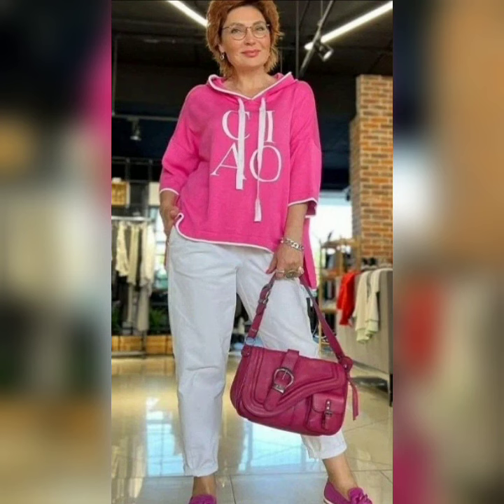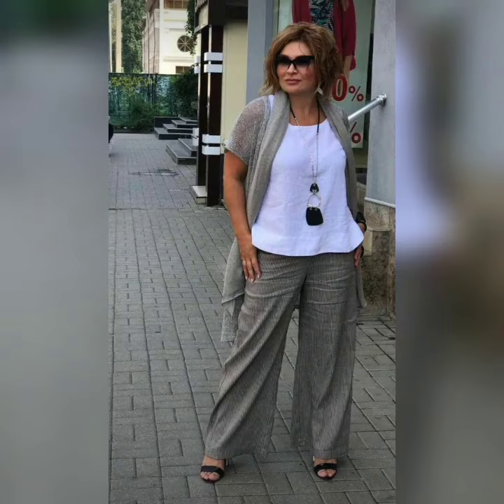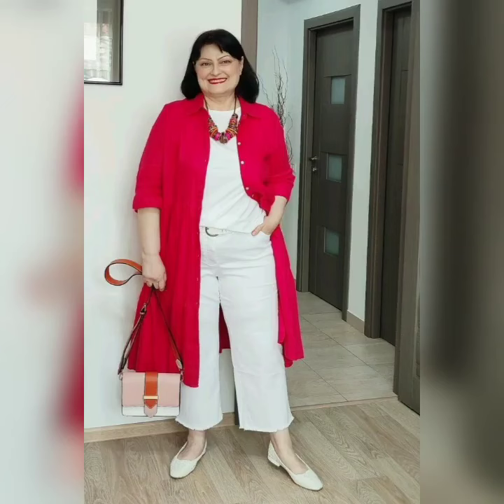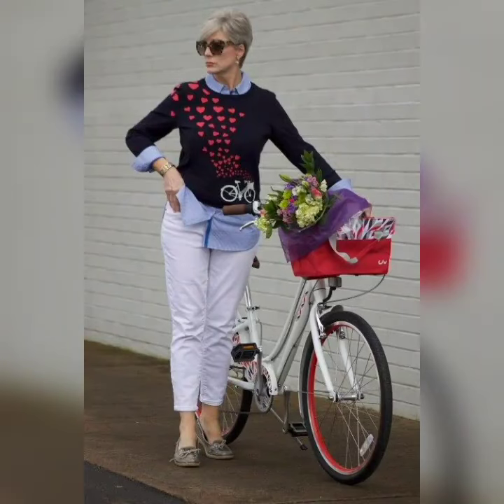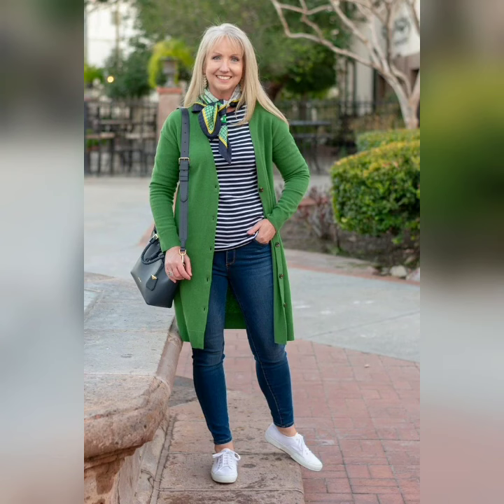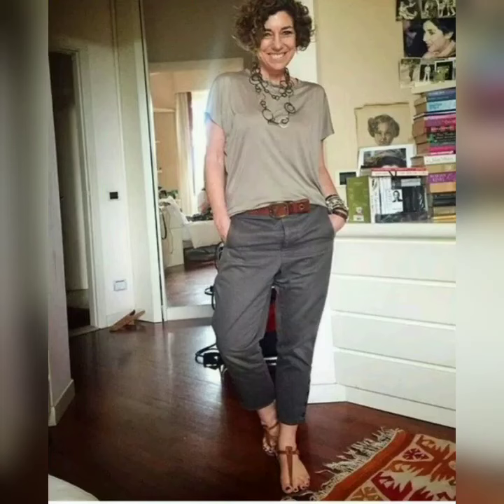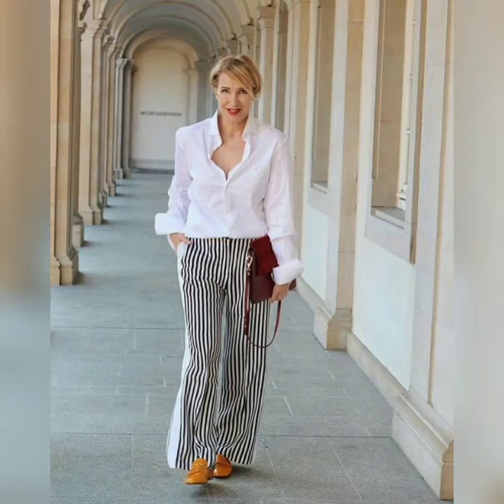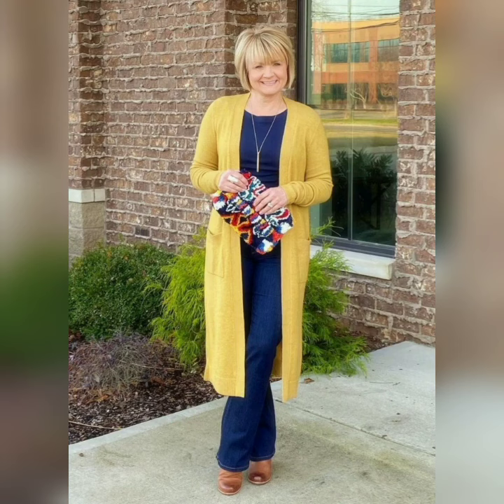Estillo comodo the y elegante para vestir a los 50 60 y 70 Anos conjuntos Modernos/ Outfits ideas